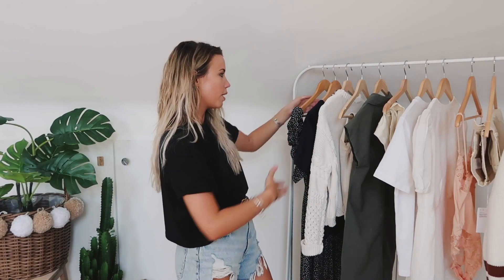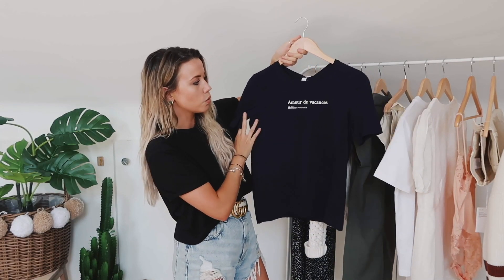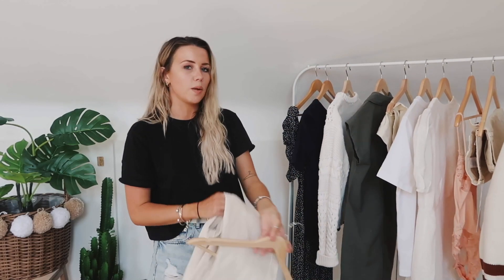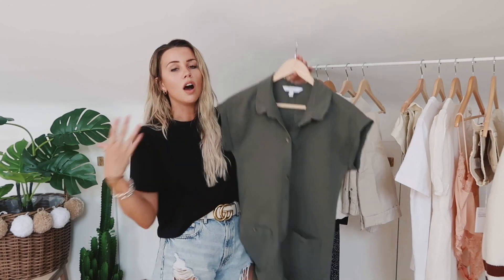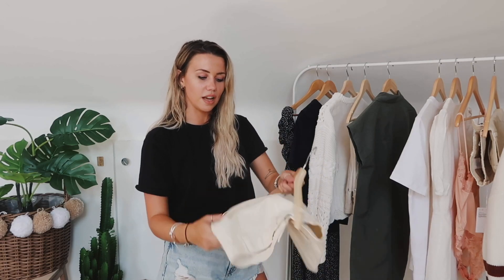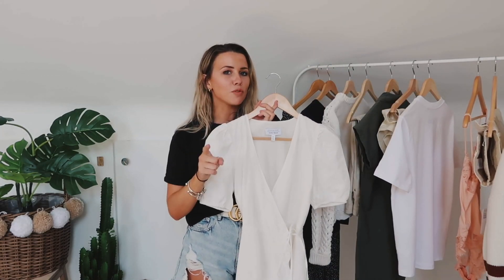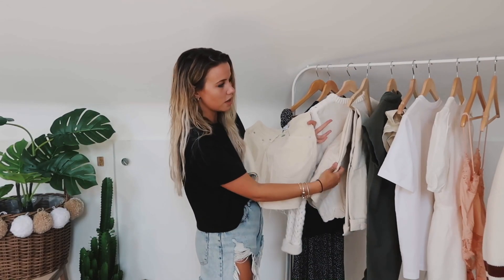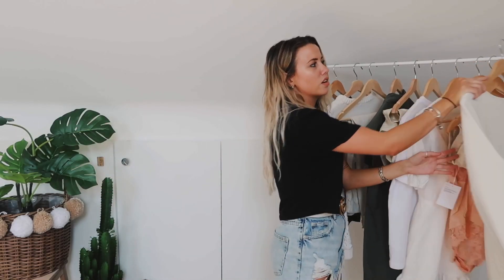HUGE & Other Stories Summer Try-On Haul | Capsule Wardrobe and Holiday Outfit Ideas | Copper Garden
& Other Stories is always one of my favourite places to shop for basics, and they have definitely bulked up my summer wardrobe!

What I Use To Film: